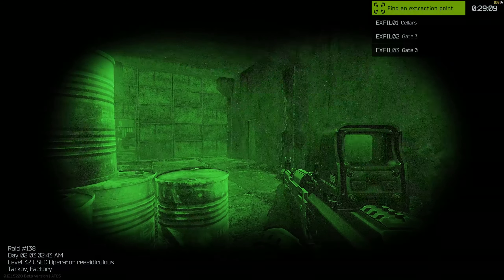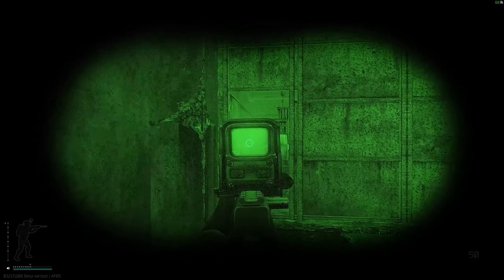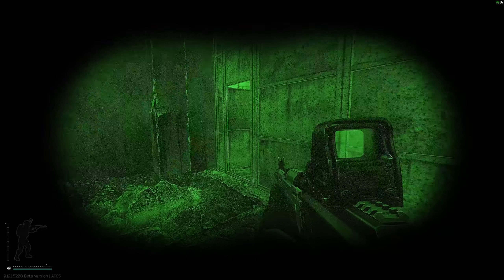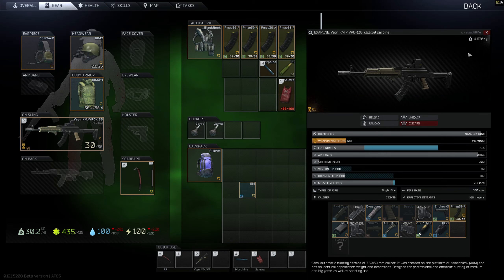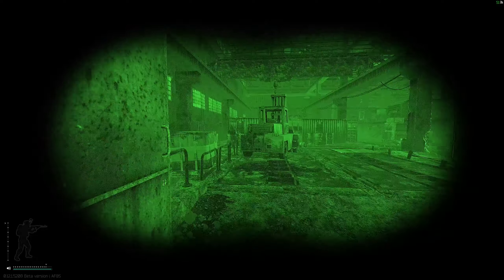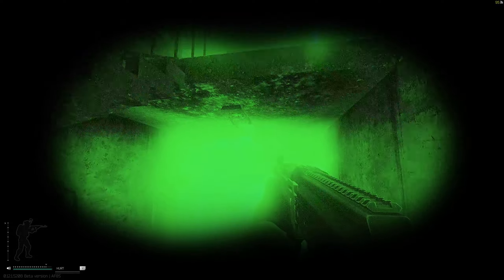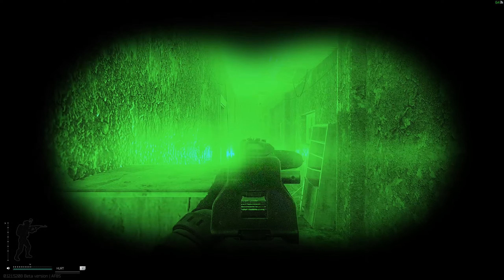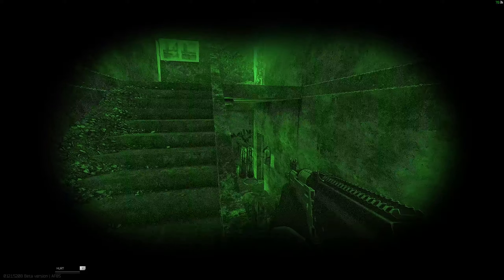1v4 Squad WIPE Night Factory - Escape From Tarkov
Went in for my first ever night factory raid... The results did not disappoint.